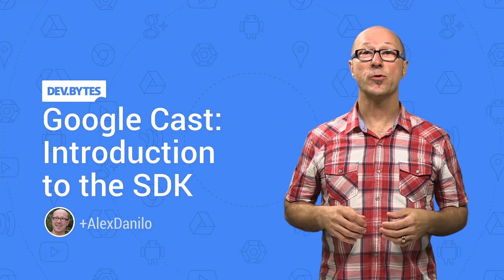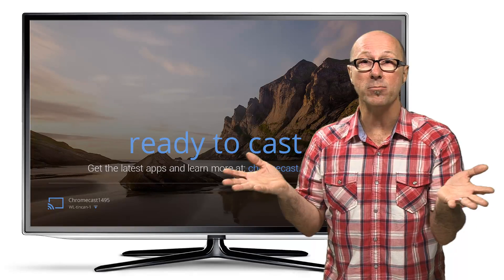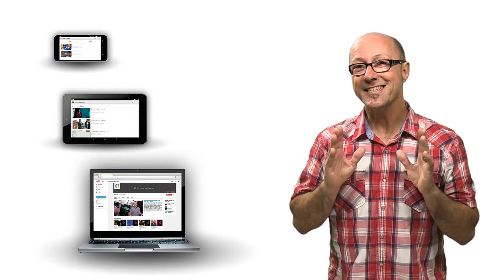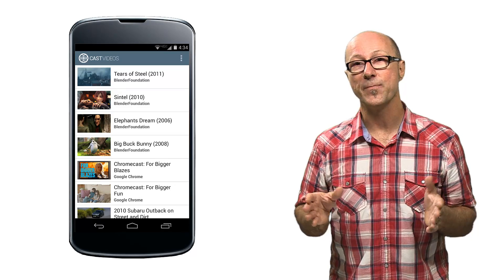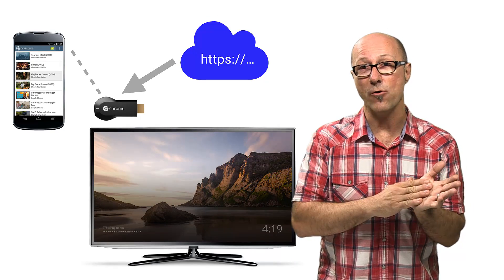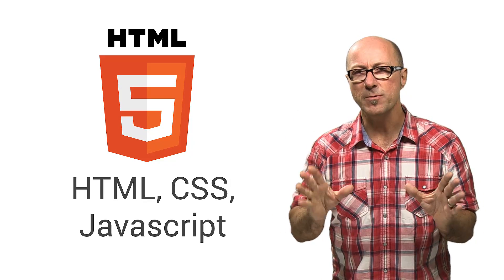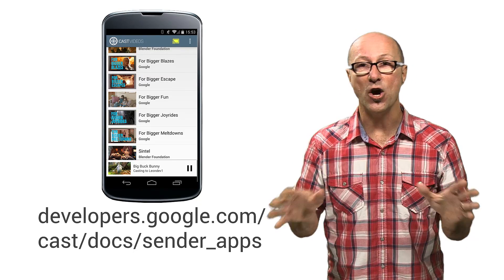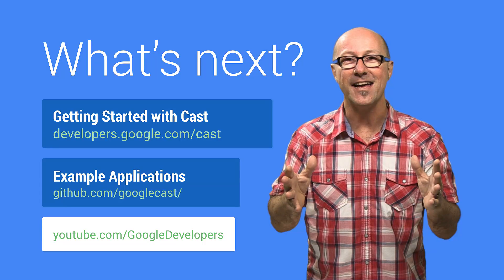Google Cast: Introduction to the SDK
Creating multi-screen experiences is a great way to increase engagement with applications. Google Cast lets you connect the big screen in people’s living rooms to an existing application to take advantage of Cast enabled devices like Chromecast and Android TV. Alex introduces key Cast concepts and provides a quick tour of how developers can integrate Cast capability into their applications.

for Google Cast Developer community discussions